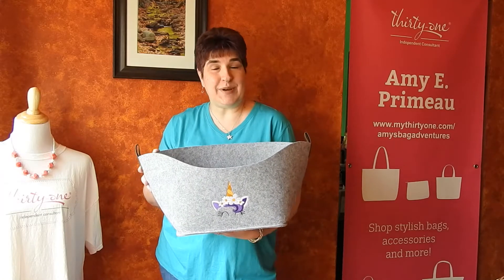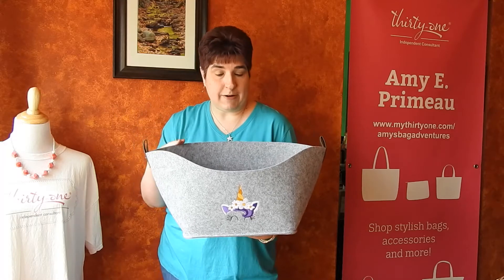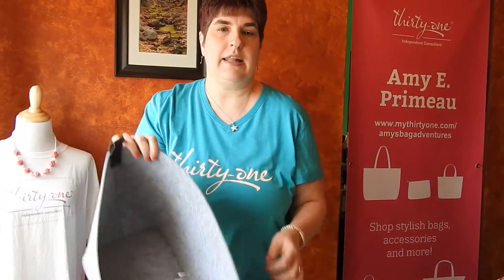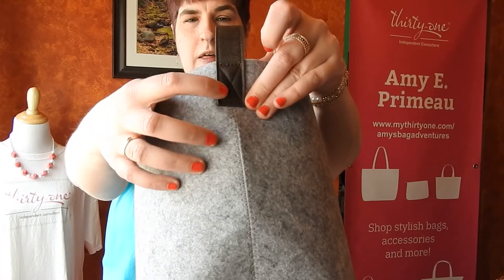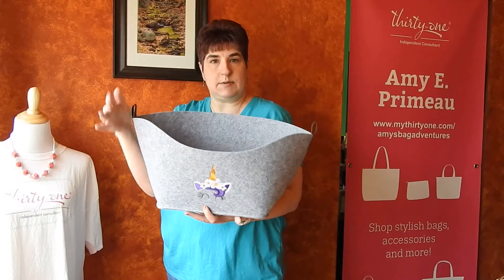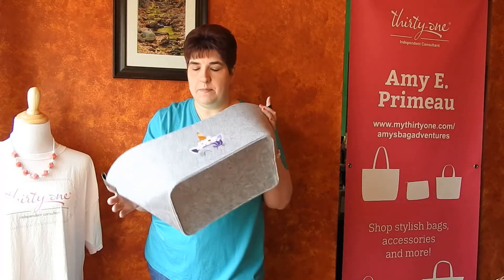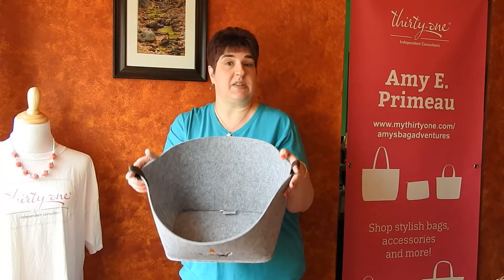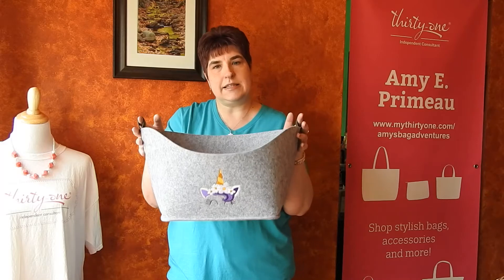Felt Display Bin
Thirty-One's Felt Display Bin is a beautiful piece to store almost anything!

Or join the fun in my Facebook Group: Amy's Bag Adventures